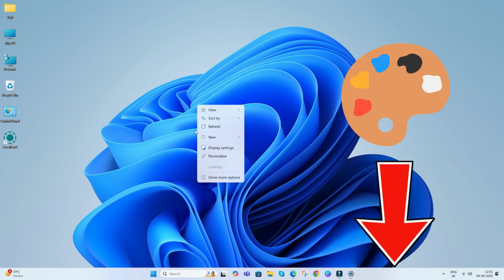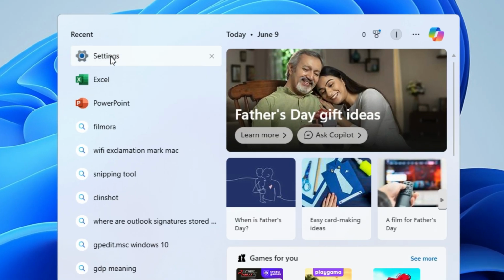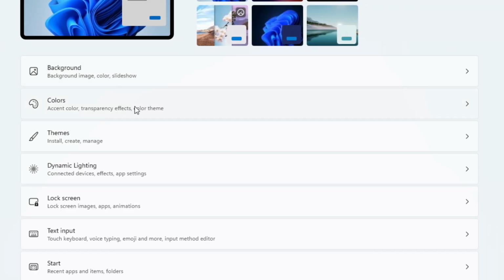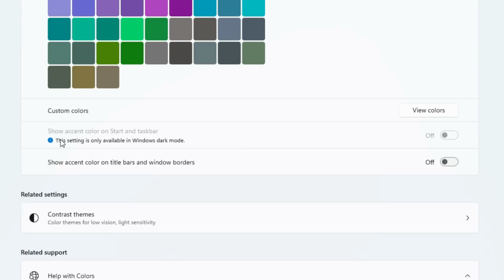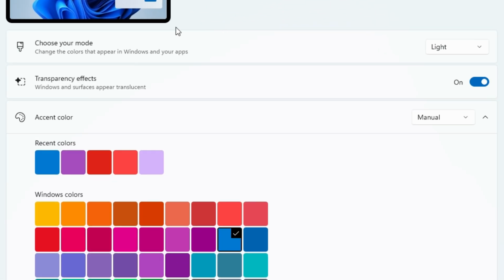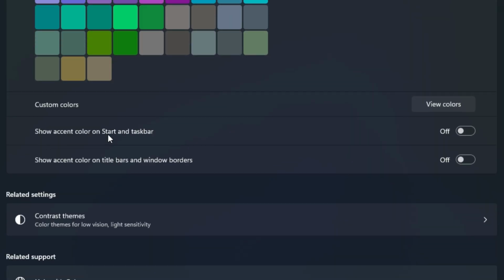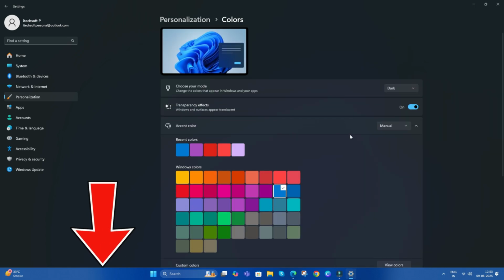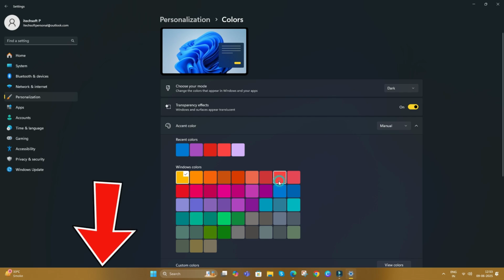How to Change Taskbar Color Windows 11 - In 2026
Here's how to change the Taskbar Color in Windows 11 on Windows laptops and PC.

00:00 intro
00:07 Steps
00:38 Taskbar color changed

learn how to change the Taskbar Color in Windows 11.

Open the settings app on your Windows 11, and select Personalization from the left side of the window.

Then, select the color option.

Now, Scroll to Last and Enable the toggle "Show Accent color on Start and Taskbar", if it's not showing and Greyed out then enable Dark mode first.

Scroll up and enable the Dark mode. Select Dark mode from the Choose your mode option.

That's it. Now that the Feature is enabled, scroll to the last again and enable the toggle "Show Accent color on Start and Taskbar."

Once you enable it, select the color you want to set on the Taskbar.

That's it.